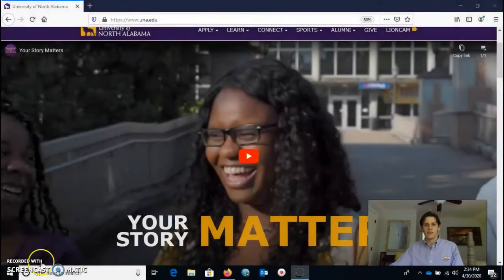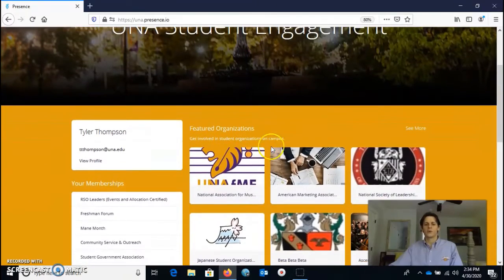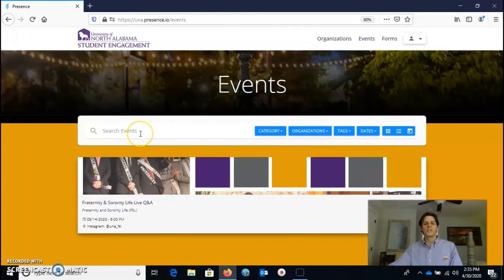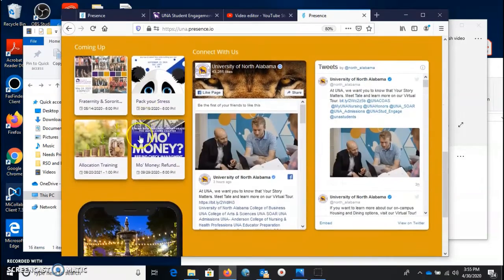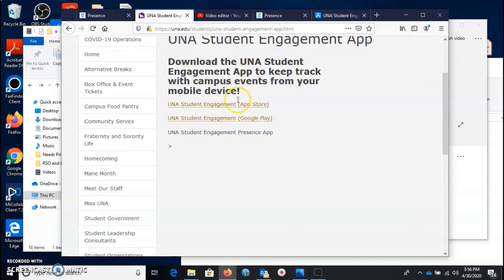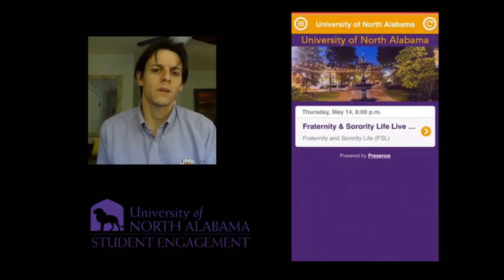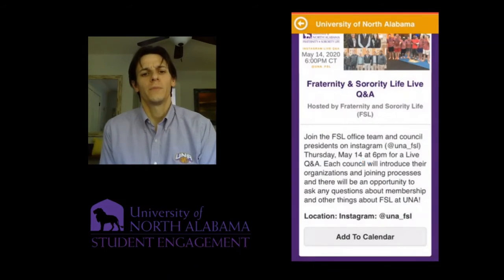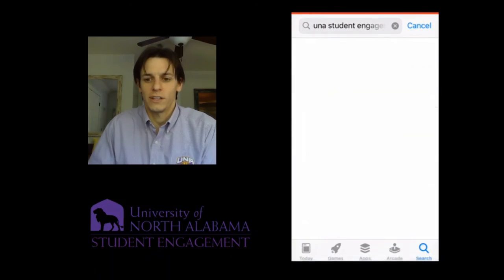SOAR Presence and the Student Engagement App